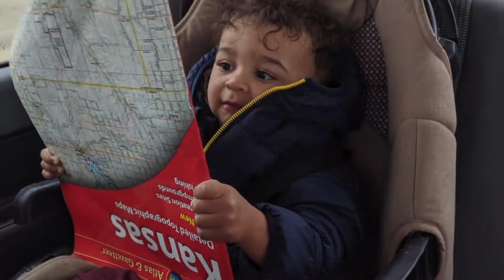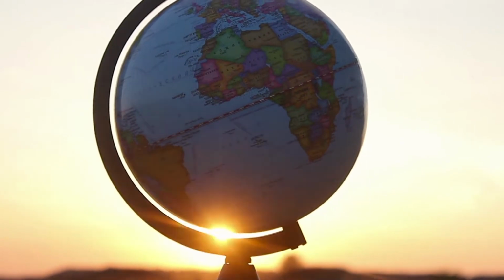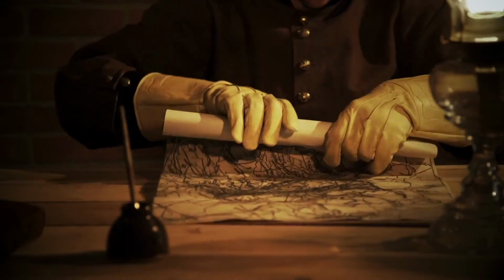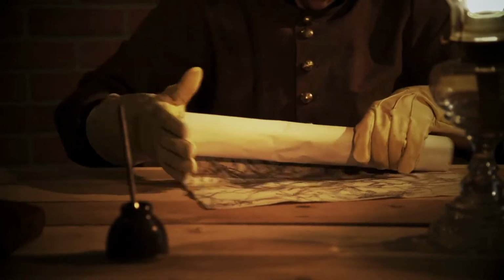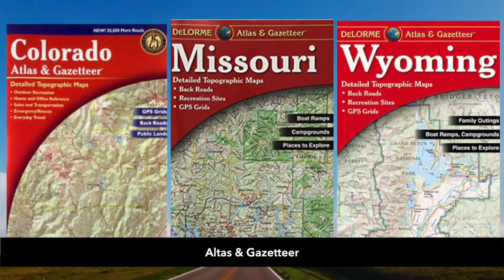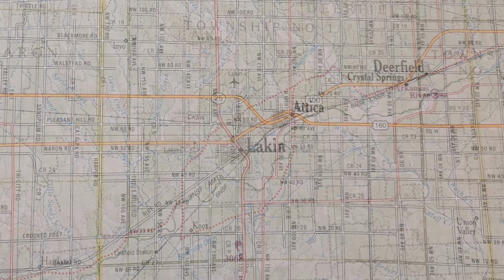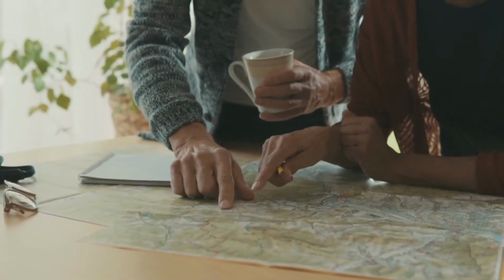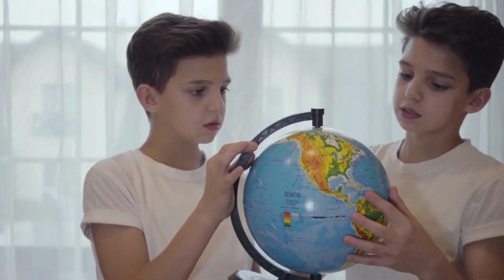Wildlife Maps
This is an old Kansas map from 2015, 2016 and these are a few pages from the Kansas Atlas and Gazetteer, from the old one. There was a photo that went viral of my grandson McCaya holding the Gazetteer in the back seat of the car while I was driving and he was holding it upside down. We will work on his map skills. What state is this? Let me see. This is a roadway map for, gosh, Indiana. When was I using that? I love maps. Always have, loved helping daddy read the map when we were traveling and now, of course, we have Google Maps and we have all these things to help give us direction, but just like the Gazetteer, it really comes in handy when you're off the road, you're in some places that don't have internet.
I think map reading is still a pretty valuable skill and one that we should really pass on to our kids. They really naturally love maps. Let's take a look at the history of maps, why we use them, how we created them, how we read them. Just the beauty of them, just love them. Globes, aren't they the greatest? Map, they guide us to new adventures and help us find our way home when we're lost. We scribbled them on napkins to help people find the nearest gas station or horse for sale. For thousands of years, man has created maps on stone, wood, paper, animal hides or scratched them hurriedly into the sand. Pirates created treasure maps to help them find their booty when it was safe to dig it up again, and explorers mapped the frontier so that a new generation could move westward.
Wars are fought over the lines on the maps and maps are carried into battle to target the enemy. Cartographers combine math and science and art to show us where mountains and rivers, swamps and forest might stand in our way. We carry the Gazetteer with us all the time. Though I love the Google Maps app on the phone and use it often when in towns and cities, there are places, especially in rural and remote areas that the internet just doesn't reach. You better know how to read a map. We don't just have the Kansas Gazetteer. We have them for Colorado, Missouri, Wyoming and a handful of other states. The detail is amazing and it has every cow path and farm pond clearly delineated. If the road ends in a corn field or a pasture, it shows it. My fondest memories of childhood are of taking rides on Sunday afternoons.
We didn't go far. Daddy would just turn down a road he had never traveled and we would see what was there. When we weren't riding, we studied maps. They were the key to a great big world. There are so much to explore in Kansas and it is sometimes as much fun to sit down with a map and plan a trip as it is to take it. Take advantage of these times and sit down with the kids and a map, better yet have them make their own. Perhaps a map showing how to get to grandma's house would be just the thing. Spin a globe, have them study the place where their finger lands. Safe travels, friends.